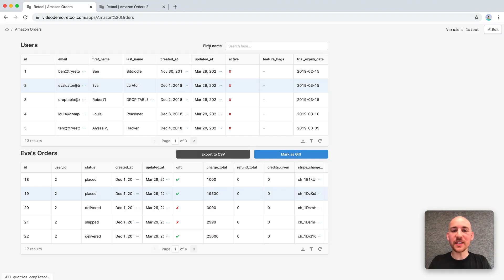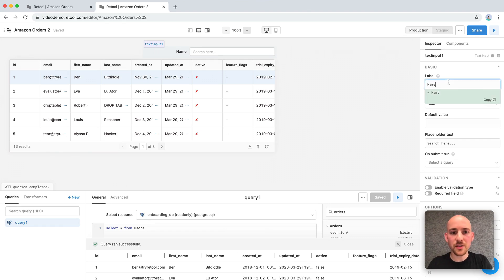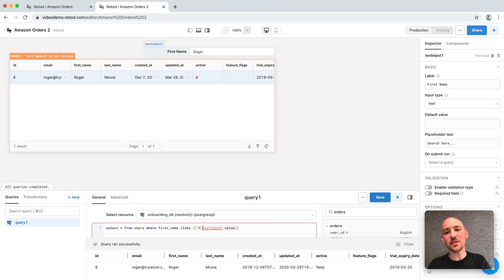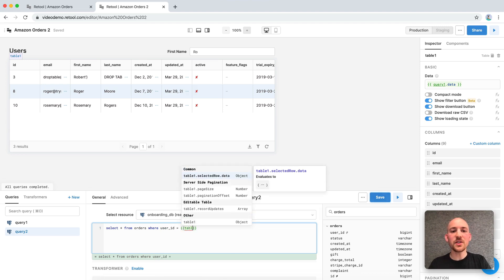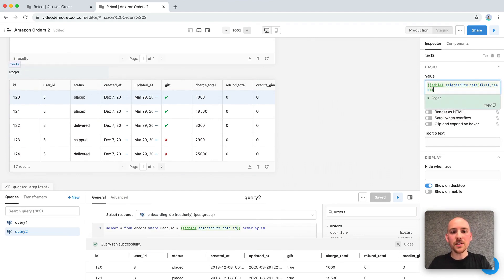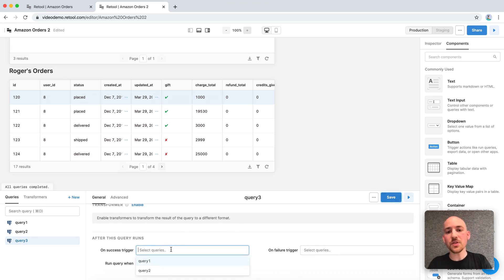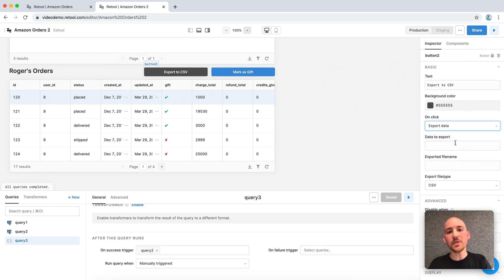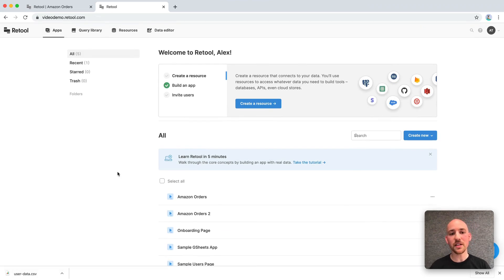3min Retool Demo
Retool is the fastest way to build internal tools. Stop wasting time wrestling with UI libraries, hacking together data sources, and figuring out access controls. Start shipping apps that move your business forward.